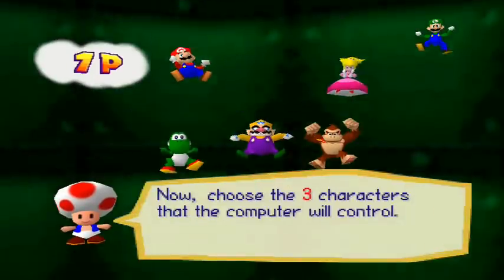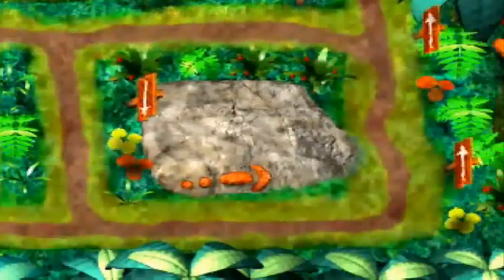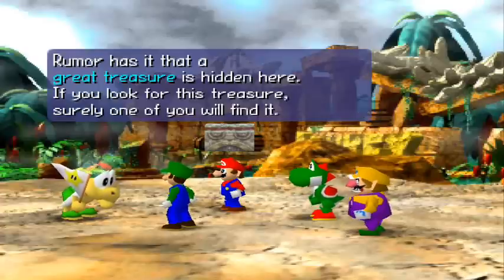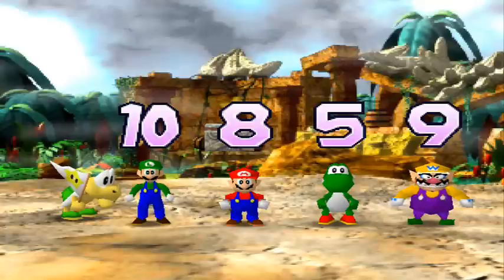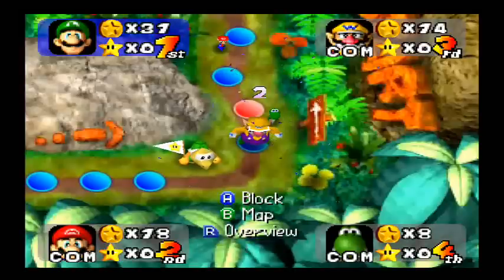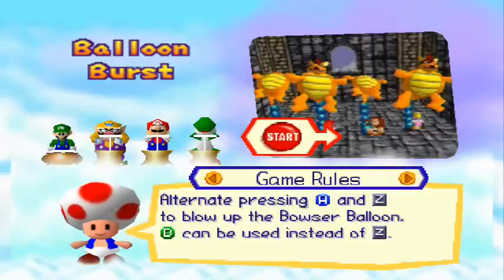Let's Play Mario Party Episode 6 by RockedSolid (Walkthrough/LP)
Signup at the NEW Ninbuzz Forums!!

And, so begins the 2nd board I also highlight some things you guys decided to leave in the comments. Hopefully, I was clear when I did this!